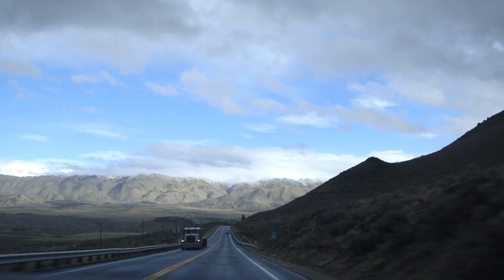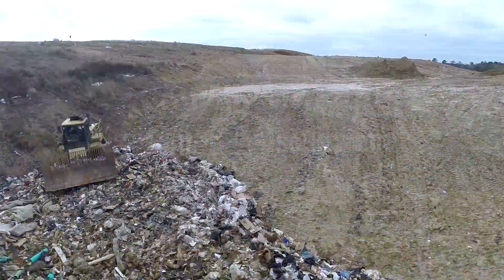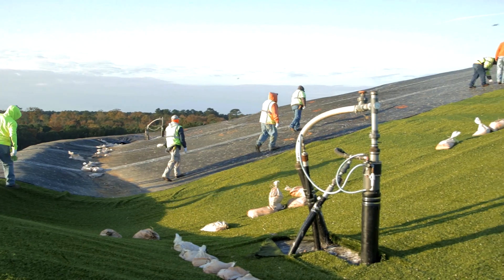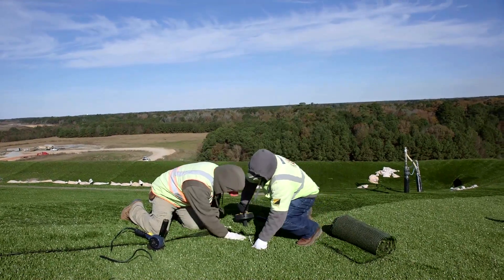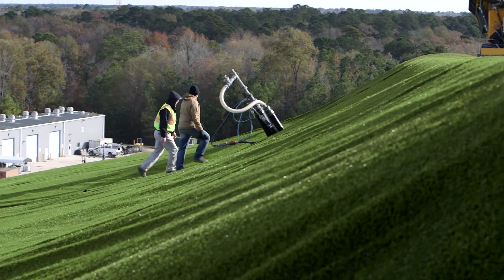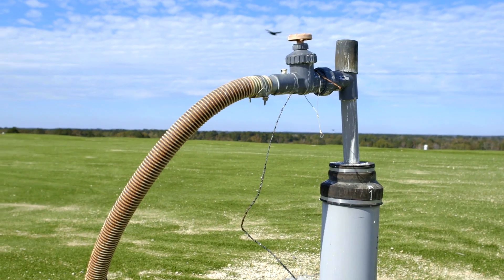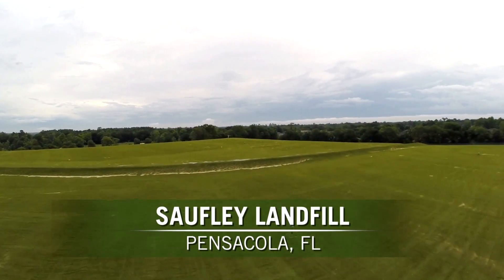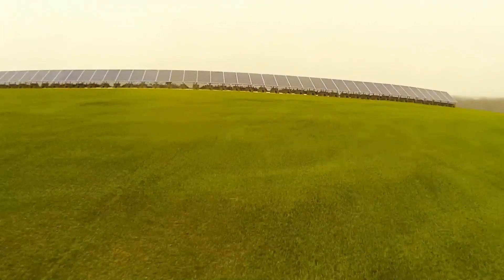Video Profile: Landfills that Utilize ClosureTurf™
Beginning with an interview from the Potola Landfill in California’s Sierra Nevada Mountains, a new video from Watershed Geosynthetics focuses on the innovative ClosureTurf™ barrier system. The system utilizes geomembrane (from Agru America) and synthetic turf to create a natural-looking cover. As shown in the video and through testimonials from across the country, landfills and local agencies are seeing strong results in erosion control, leachate management, stormwater cleanliness, and odor suppression.